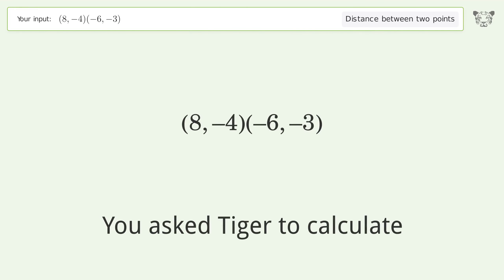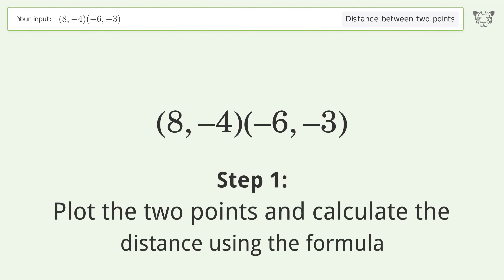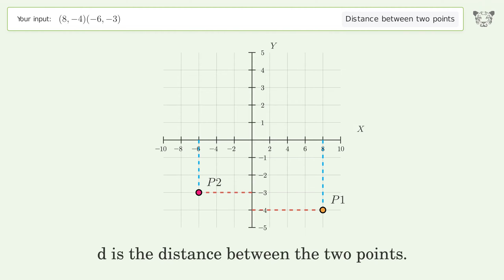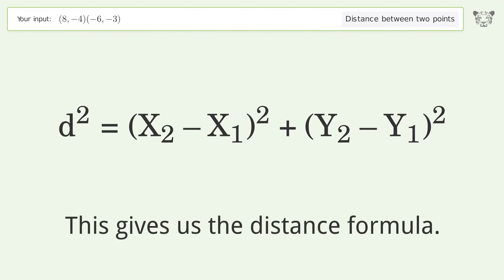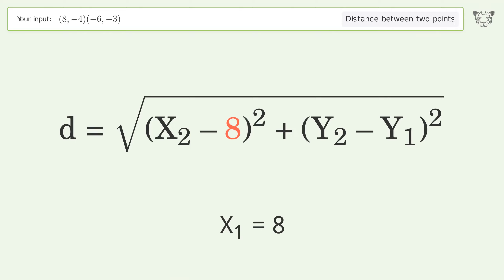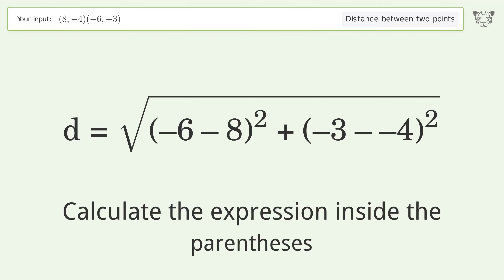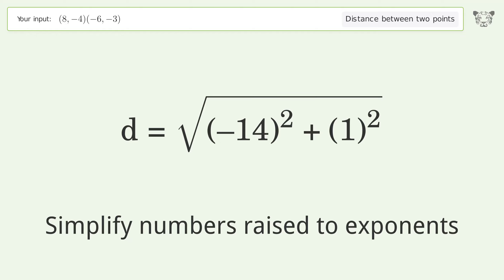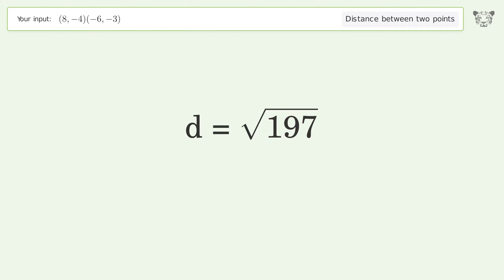Find the distance between two points p1 (8,-4) and p2 (-6,-3): Step-by-Step Video Solution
See how to easily find the distance between two points p1 (8,-4) and p2 (-6,-3) with our clear, step-by-step video guide on Tiger Algebra. Also, check out for more tips and tricks